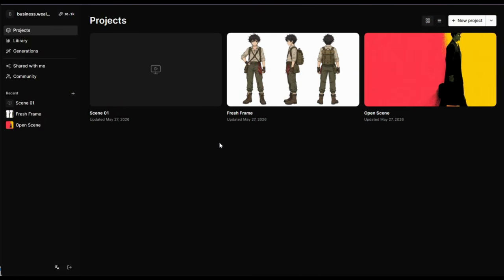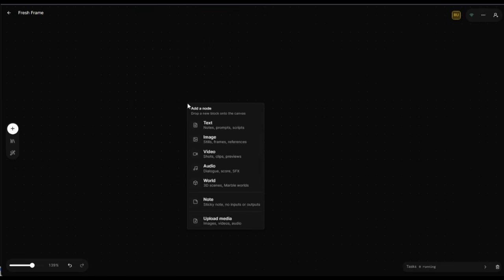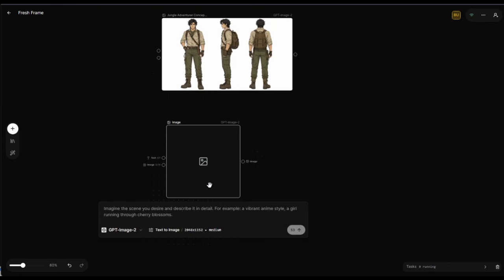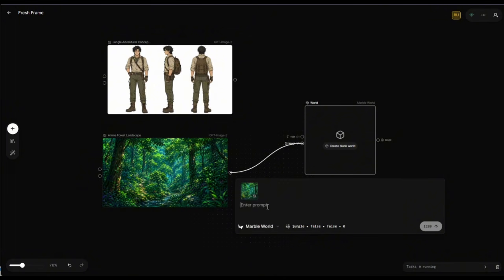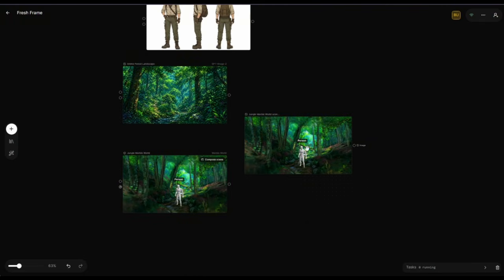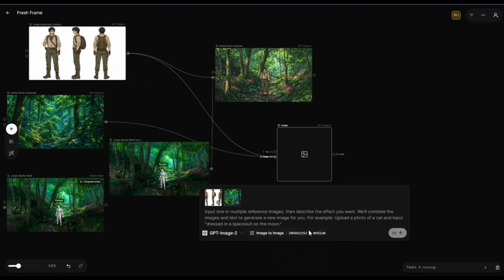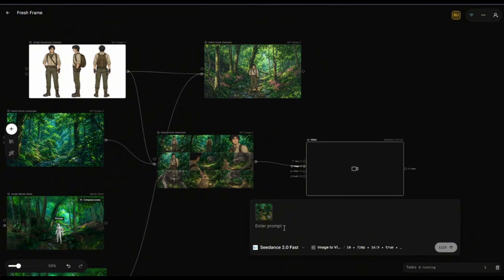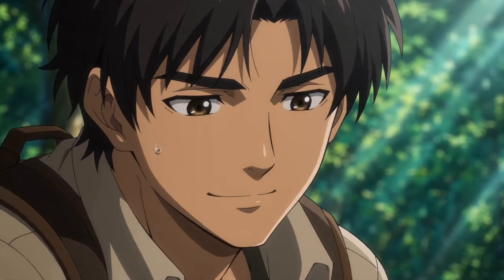Anime Short Films With AI | Full Canvas Workflow Tutorial | Seedance 2.0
The possibilities with AI video generation are endless! 🤯 Watch how I created a mind-blowing anime short film using Seedance 2 and Nano GPT Image 2—all inside one incredible tool.